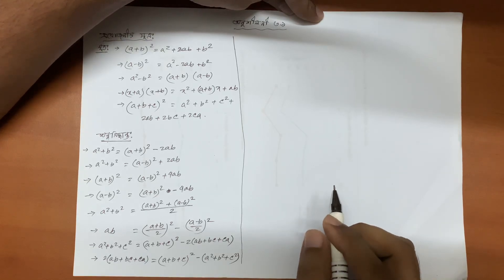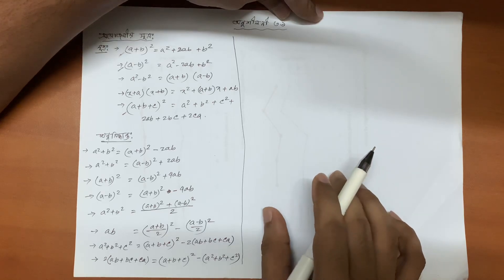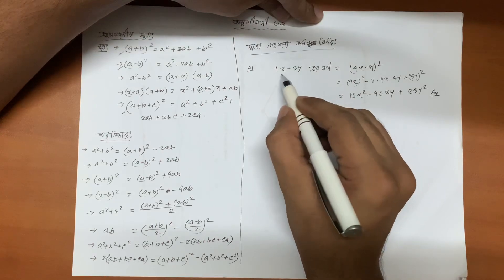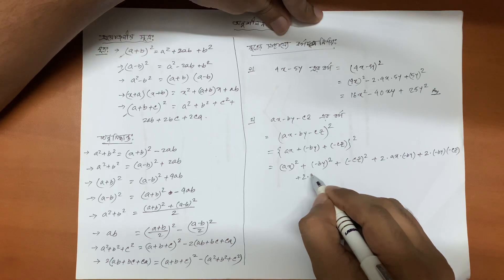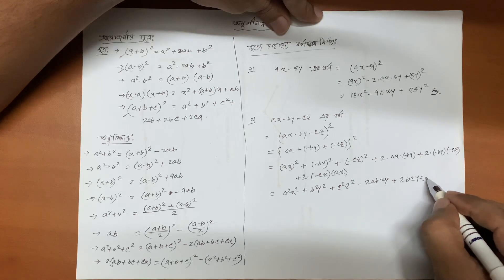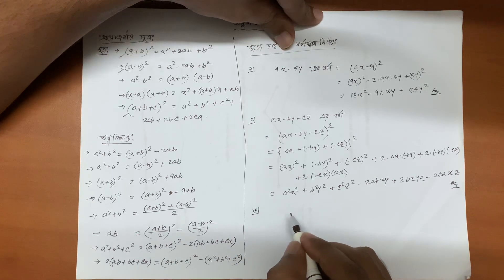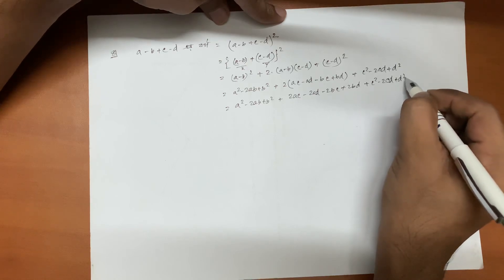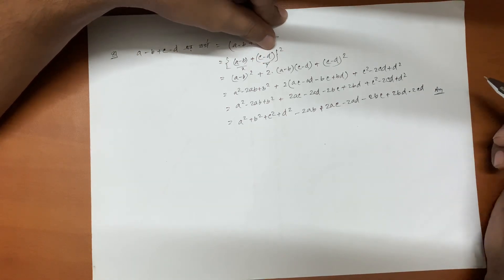1. সূত্রের সাহায্যে বর্গ নির্ণয়। Class 9-10, General Math, Chapter 3.1, Lecture 1.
নবম-দশম শ্রেণী সাধারণ গণিত, অনুশীলনী ৩.১, সূত্রের সাহায্যে বর্গ নির্ণয়। Class 9-10, General Math, Chapter 3.1, Lecture 1.